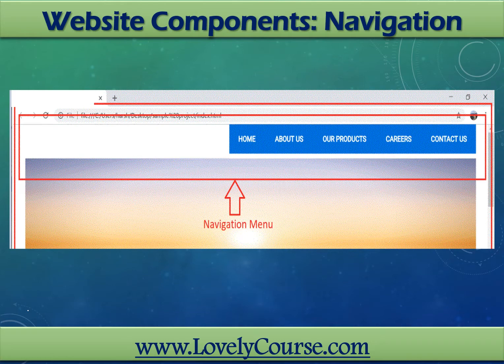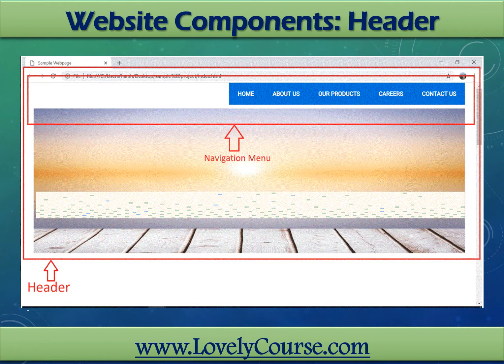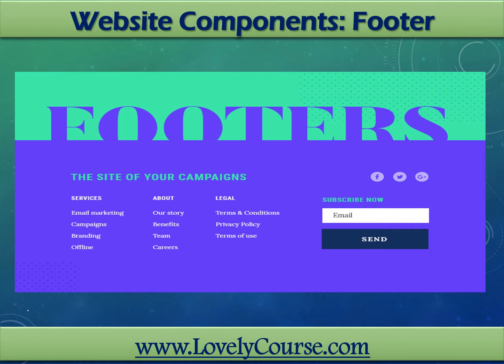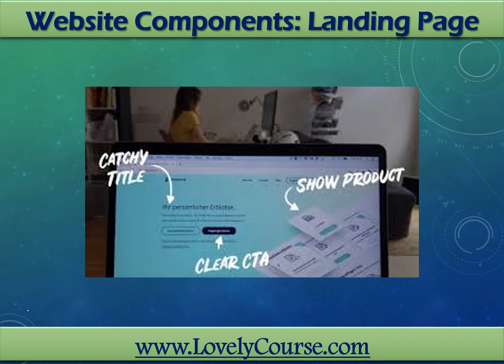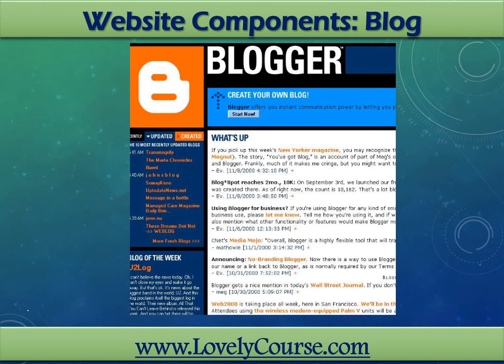Web Design 3 Website Components